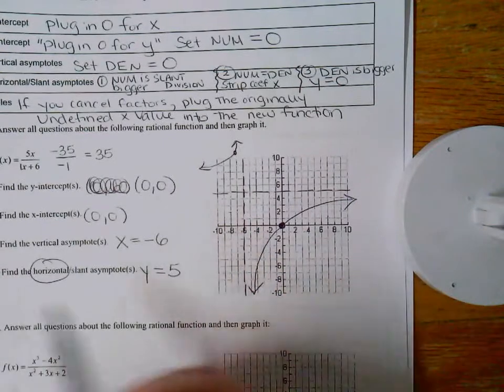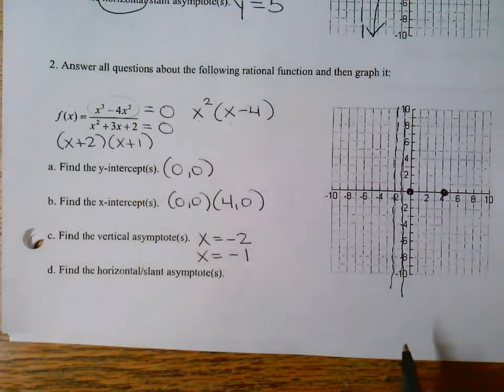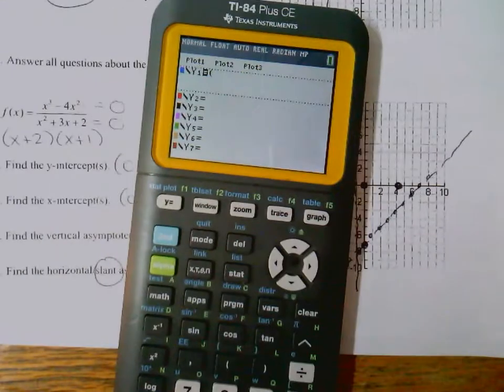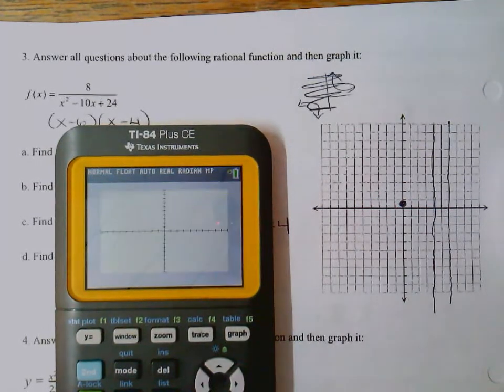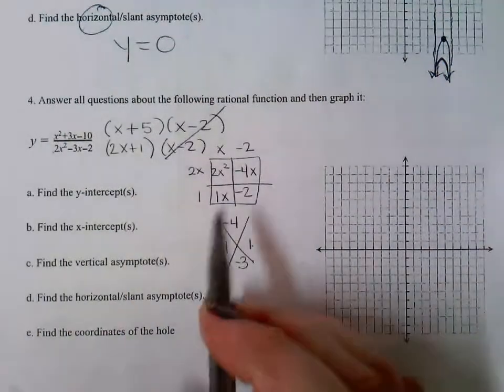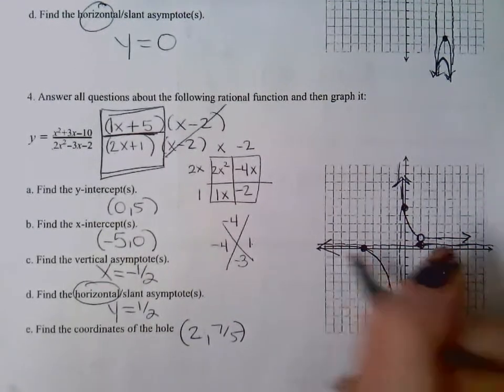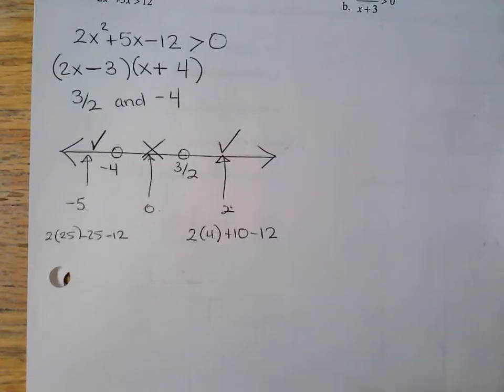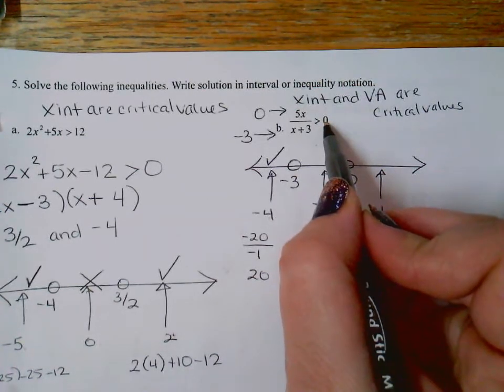901 Rational and Polynomial Inequalities MOV 00903